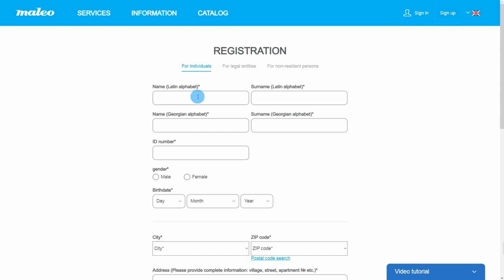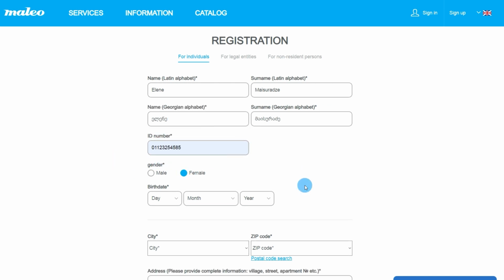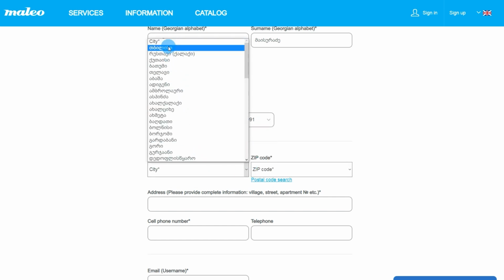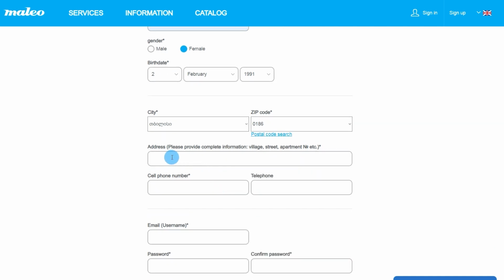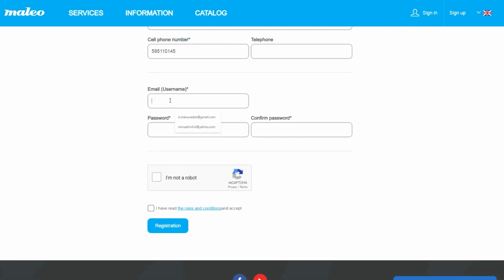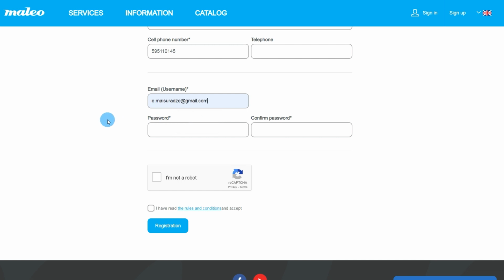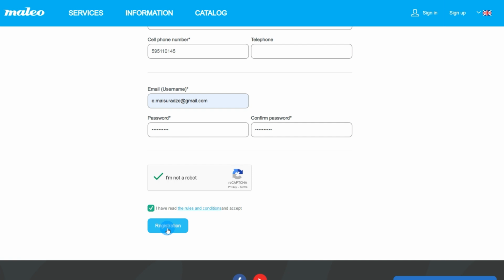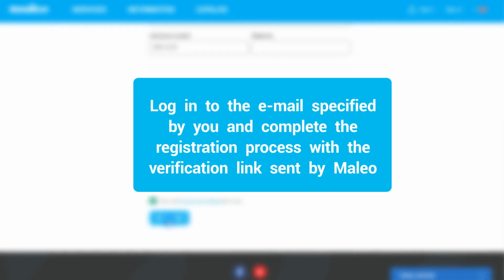How to register on Maleo